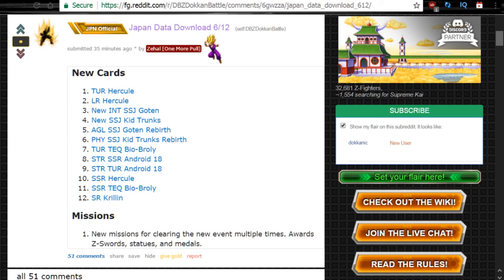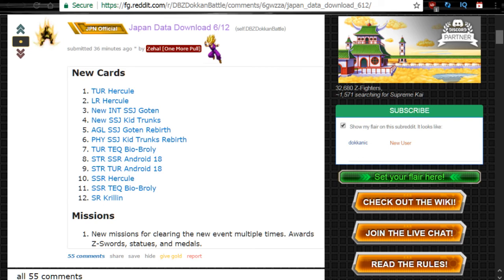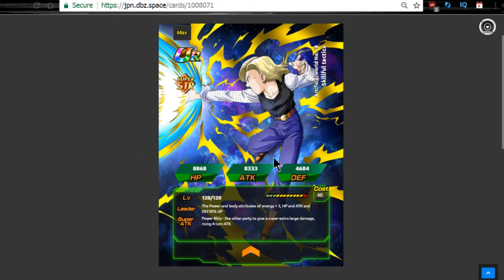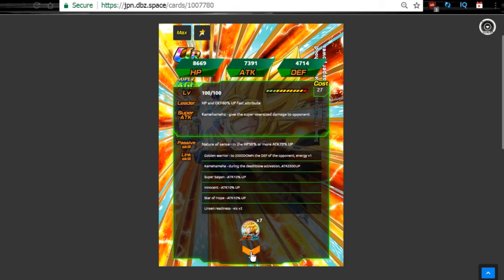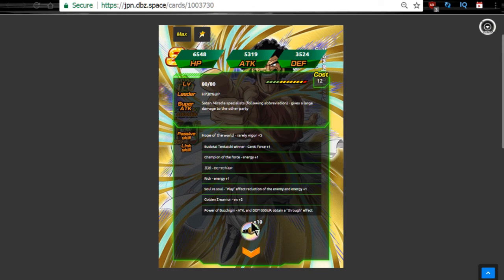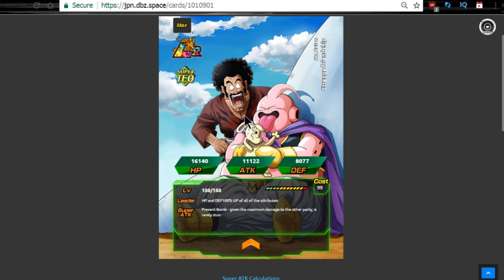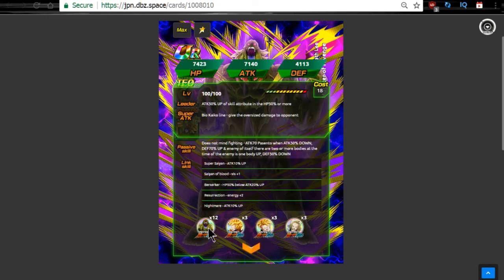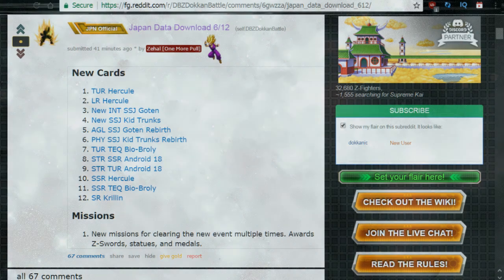BIO BROLY & LR HERCULE ON JP! JP June 12 Data Download! New SSJ Goten And Trunks | DBZ Dokkan Battle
Quick News Update!  JP Data Download for today!

New Card information finally released!

YES LR HERCULE IS HERE!

NO! BIO-BROLY IS NOT THE EXTREME TEQ 120 LEAD!

That TEQ SR Hercule is the base of the LR Hercule! It looks like he requires, what appears to be, World Championship belts to dokkan awaken.  These medals are most likely going to be available in the BIO-BROLY event.  He goes from SR to SSR to TUR to LR. Looks like it is going to be a pain.

NEW SSR INT SSJ GOTEN
NEW SSR TEQ SSJ TRUNKS

AGL and PHY SSJ Goten & Trunks Rebirths confirmed from the existing SSR base forms. Each appears to have their own respective medal in this event.

NEW SR PHY KRILLIN (With Hair.\Lady Killer)

NEW SSR STR ANDROID 18, and she has a dokkan awakening as well!  She appears to have her own event specific medal in this event.

NEW TEQ SSR BIO-BROLY which dokkan awakens to TUR.  Requires 18, Goten, Trunks, and BIO-BROLY medals.